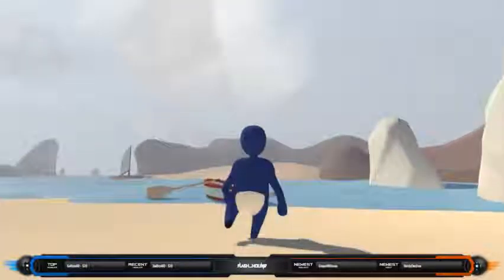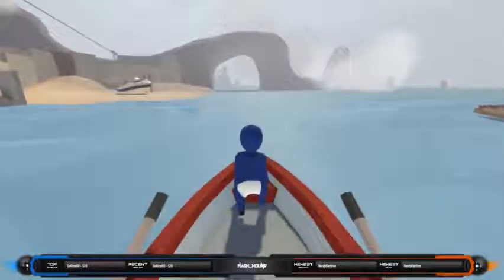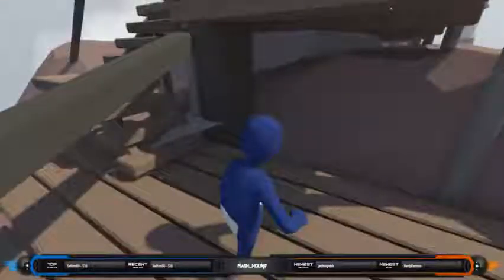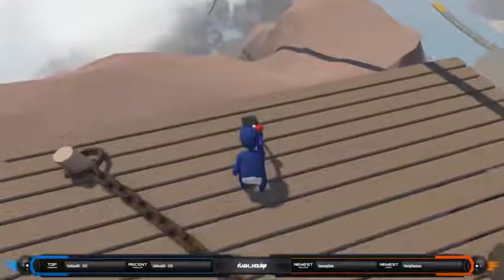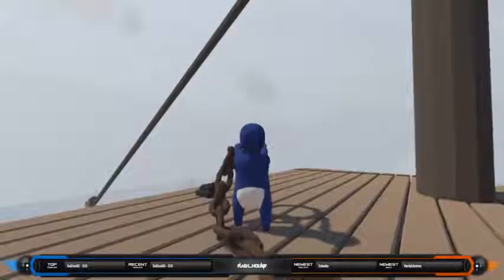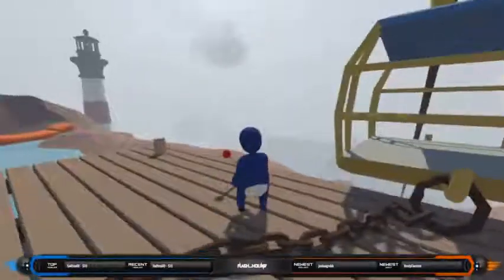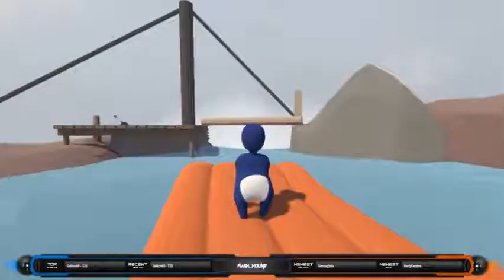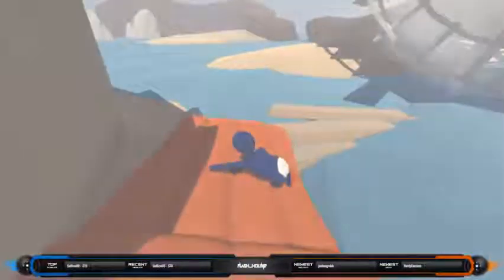Fast completion in Water | Human Fall Flat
A quick way to complete "Water" in Human: Fall Flat without doing the majority of the puzzles like operating the cargo ship to the cargo dock, climbing the shipwreck, etc.

**COMMENT RULES**
1. All comments are automatically held for uploader review
2. These types of comments are automatically rejected w/o a necessary ban from the channel..
-Minor self promotions
-Minor profanity
-Minor spamming
3. These types of comments are automatically rejected with a channel ban required..
-Discrimination of ANY kind including racial slurs
-Major profanity
-Major spamming